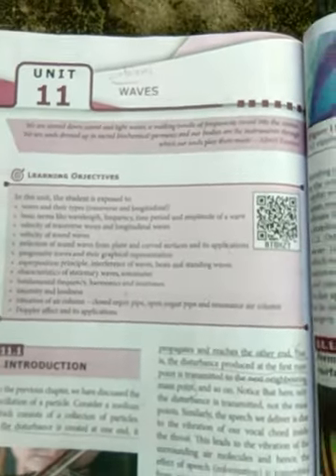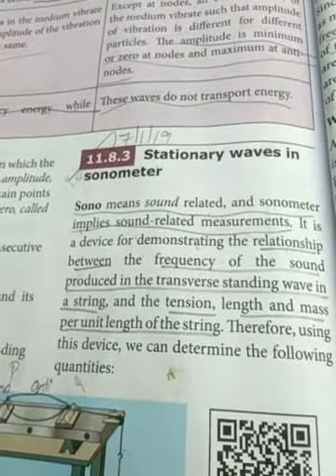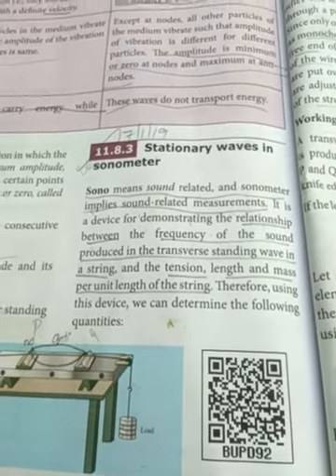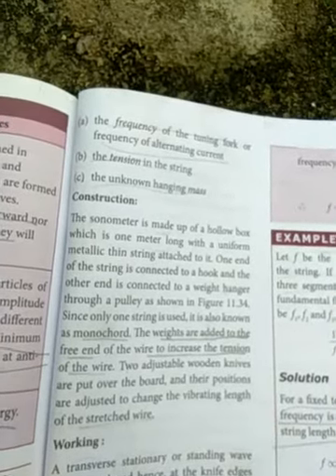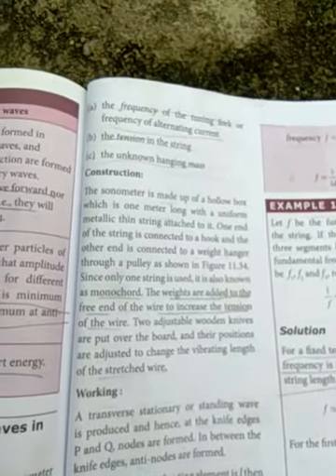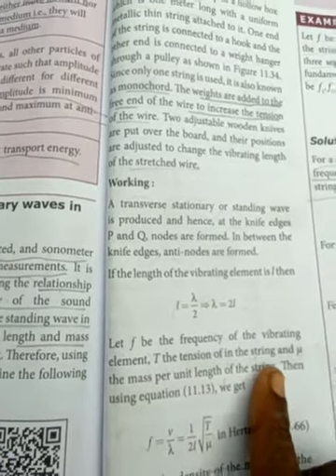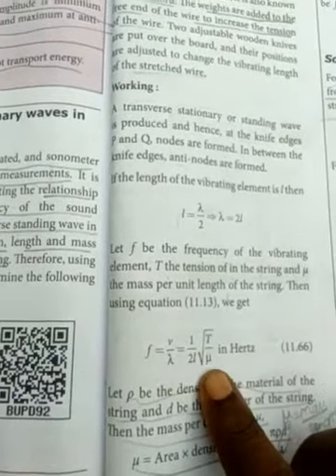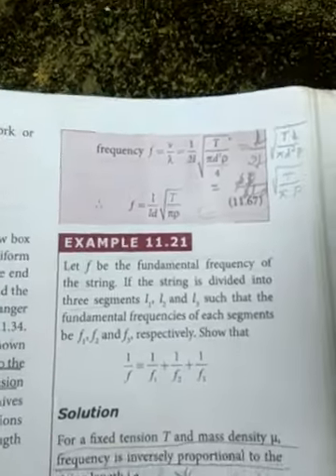11th physics unit 11 sonometer